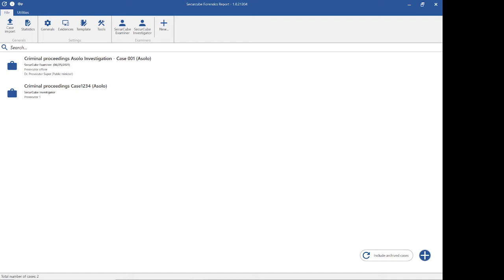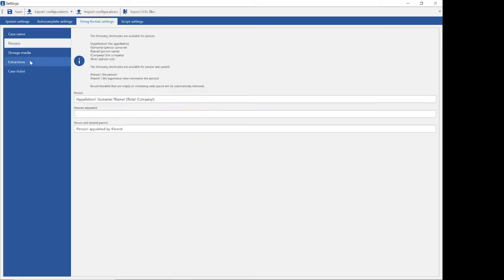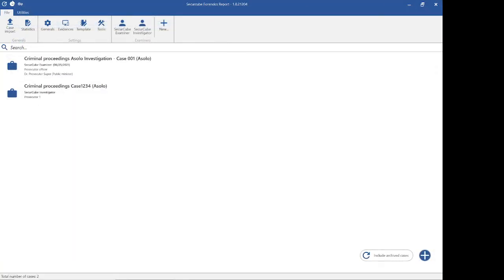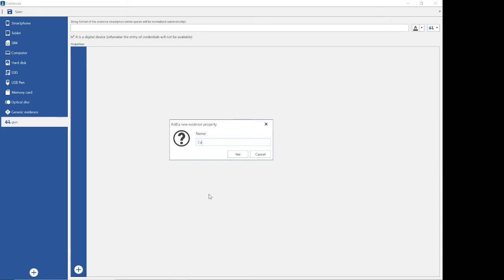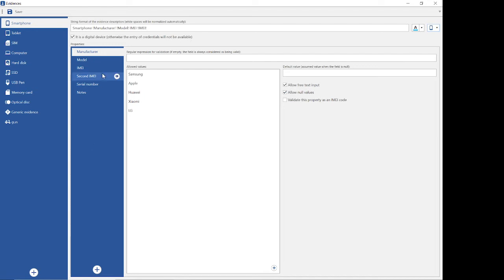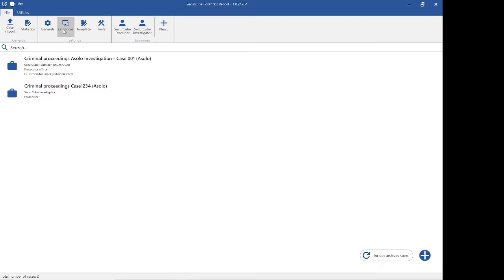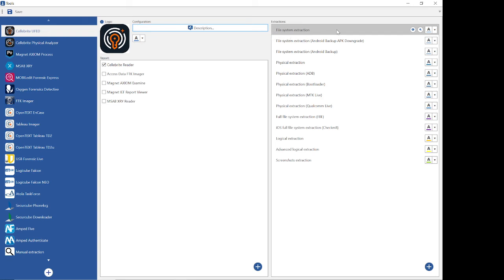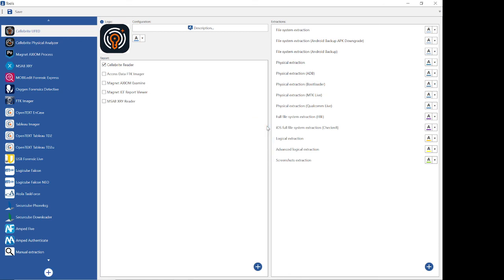Forensics Report - 09 Customization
0.20 General settings
2.40 Evidence configuration
6.20 Tools configuration